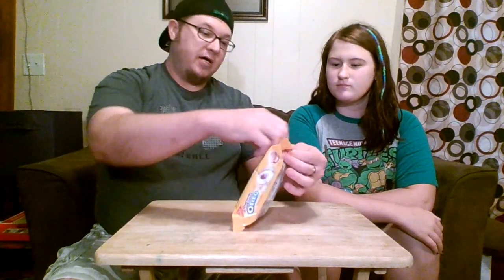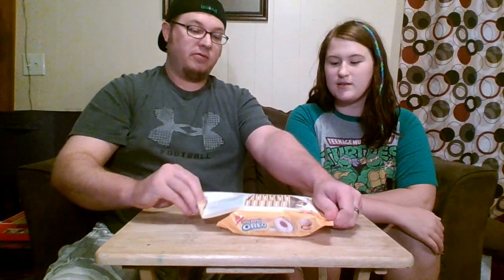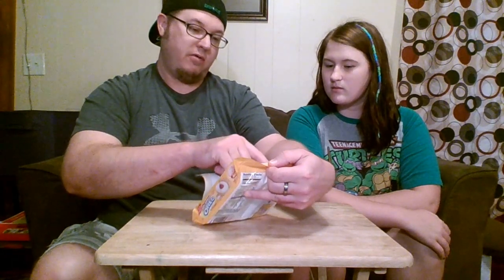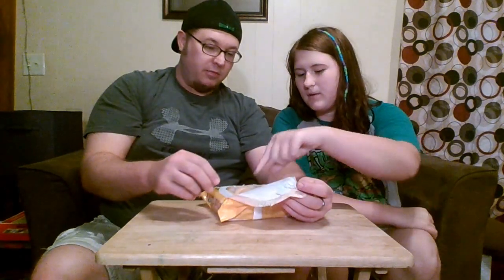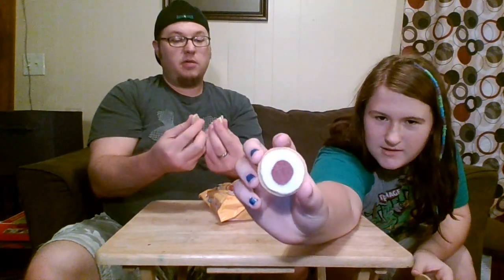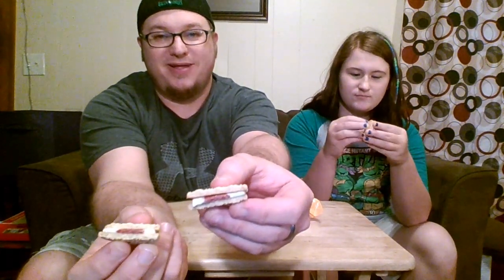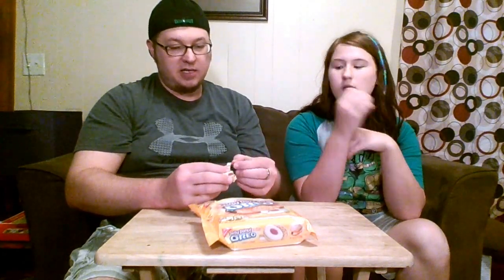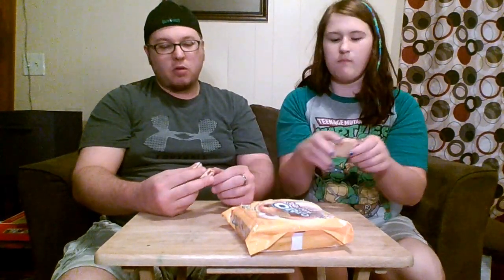Jelly Donut Oreo Review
Today we're trying the new Jelly Donut Flavor Oreos! How well has Nabisco captured the essence of a jelly donut? Tune in and see!!!